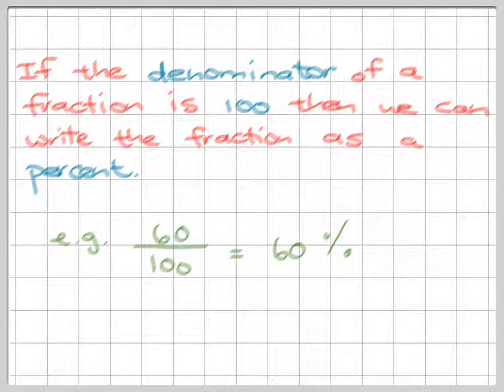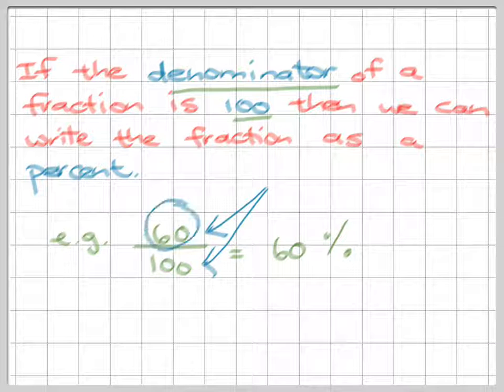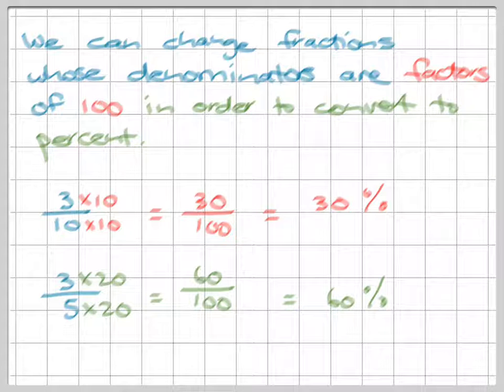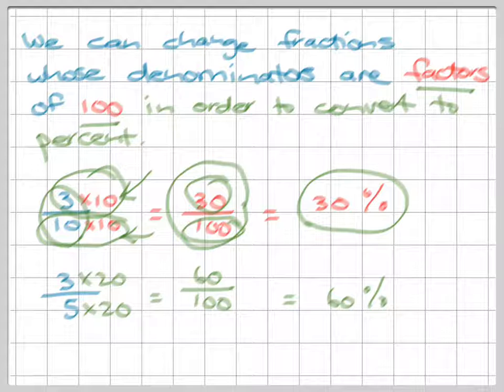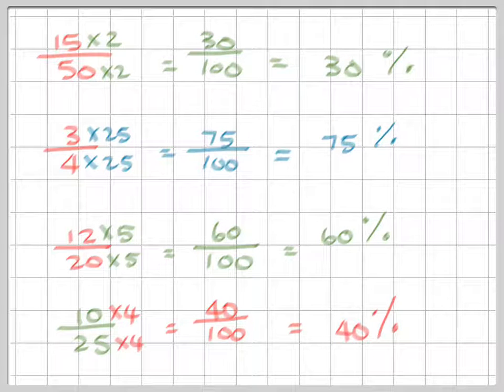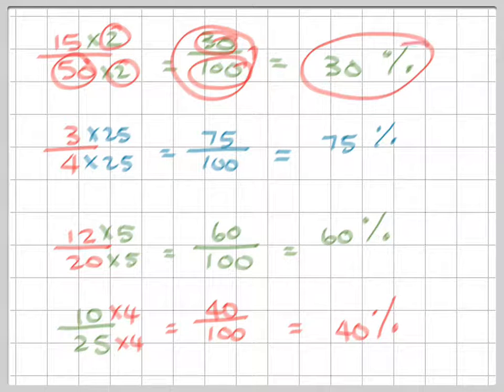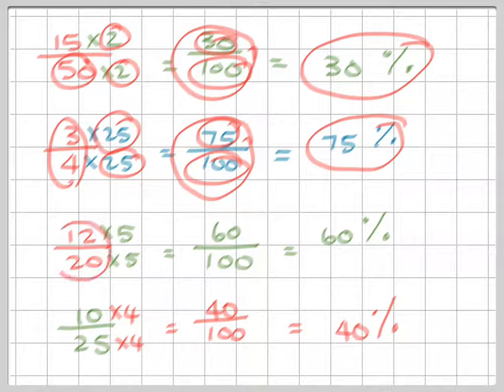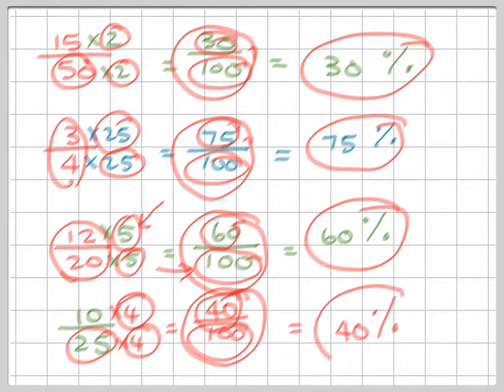How to turn a fraction into a percent explained easily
How to turn a fraction into a percent explained easily How do you convert a fraction to a percentage .Multiply the denominator by a common factor to get one hundred as the new denominator. Fraction to percent conversion . Converting Fractions to percentages . Convert fractions to percents .